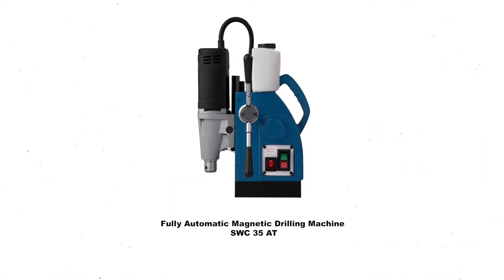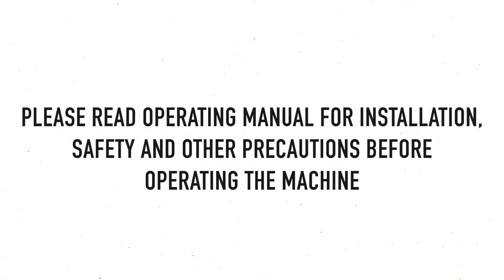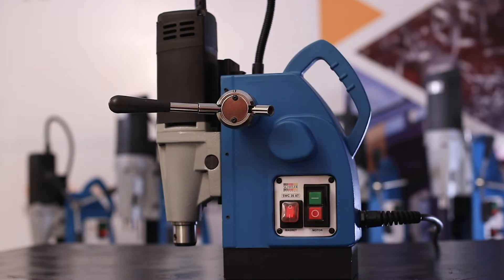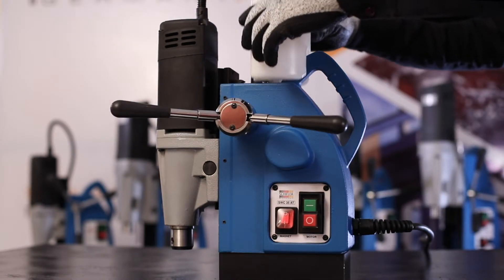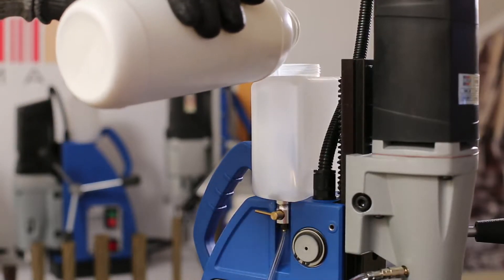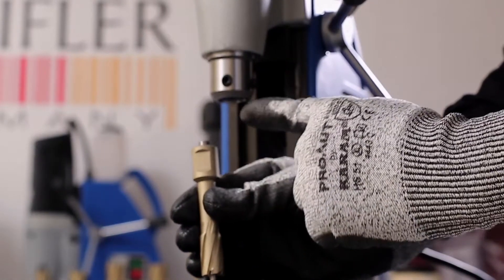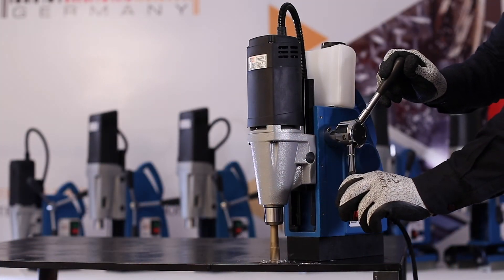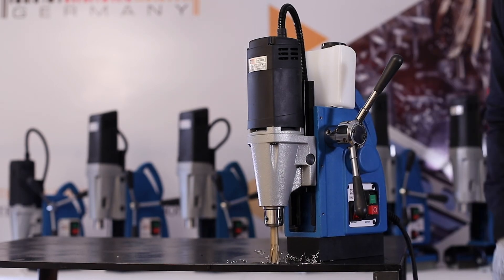Fully Automatic Schifler Germany Magnetic Drilling Machine SWC 35 At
AUTO FEED
AUTO REVERSE
AUTO STOP
Schifler has been manufacturing various Industrial tools like MAGNETIC DRILLING MACHINES , HSS BROACH CUTTERS , TCT BROACH CUTTERS, TCT HOLE SAWS , HOLE CUTTERS since its incorporation.

Schifler operates in foreign markets both directly and indirectly through subsidiaries, agents and distributors.

Our program revolves around drilling technology for metals .The drilling tools manufactured by us has made the drilling in metal much more easy as compared to the commonly used conventional method.

Schifler has excelled in its mission to provide innovative tools and tooling solutions of the best in quality and performance.

The products, offered by us, are at par with industry standards manufactured with latest machinery and processes managed by our motivated team of professional having in depth knowledge and experience in their respective domain. Our team is dedicated to meeting end to end requirement of the customers within committed time frame.